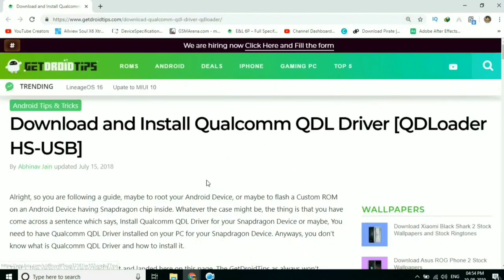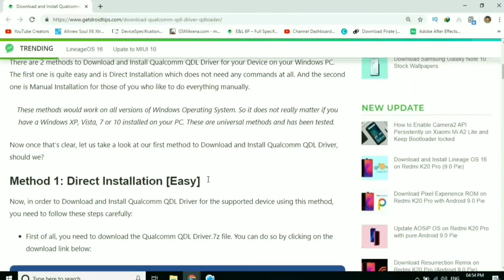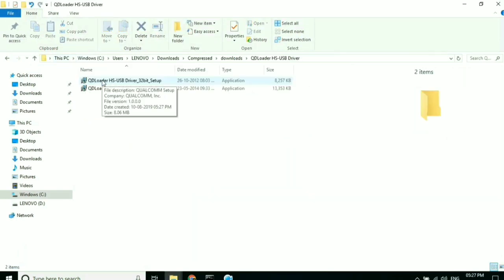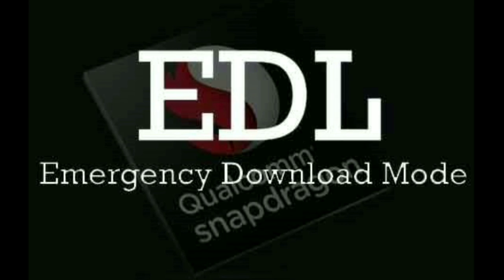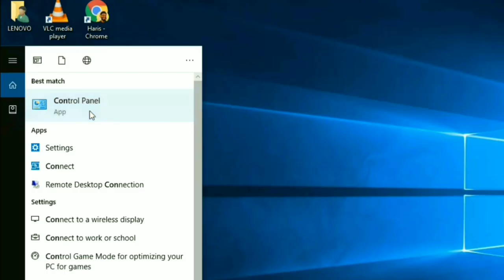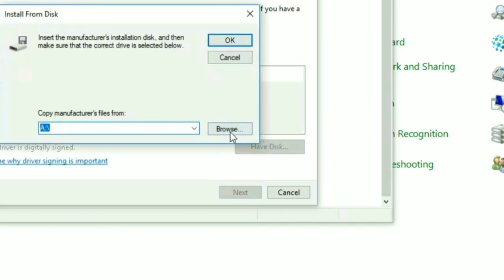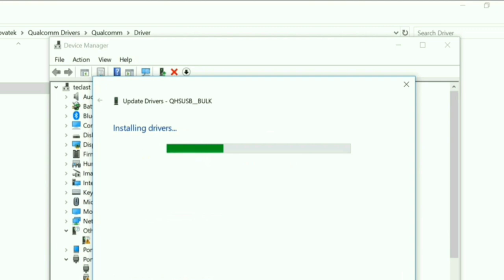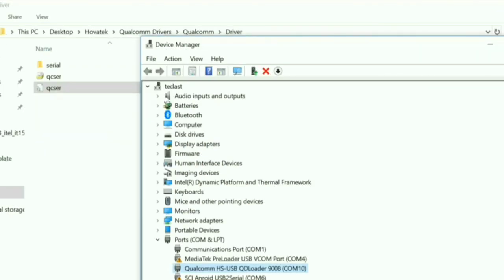How to Download and Install Qualcomm QDL Driver [QDLoader HS-USB]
Here's a guide to Download and Install Qualcomm QDL Driver [QDLoader HS-USB] on your Windows PC without any mess !

How to Boot into EDL Mode :

1. Download & Install ADB Drivers on your Computer.

2. Enable USB Debugging on your Xiaomi Smartphone.

3. Open Command Window in Windows Computer.

4. Connect your Xiaomi Smartphone to Computer using USB Cable.

5. Type the following command to check whether the device is connected or not.

adb device

6. Now, If it shows the device then you use the following command to boot your device into EDL Mode (Emergency Download Mode).

adb reboot edl

7. That’s it! You will be reboot into EDL Mode.

1. Camera
2. Pro Camera
3. Memory Card
4. Laptop
5. Tripod
6. Microphone
7. Softbox
8. Phone Holder
9. GorillaPod
10. Drone
11. Action Camera
12. Laptop (Mac)